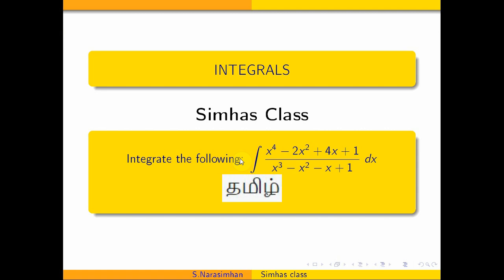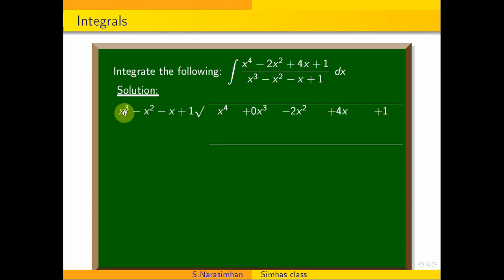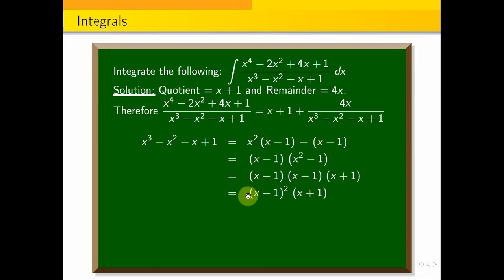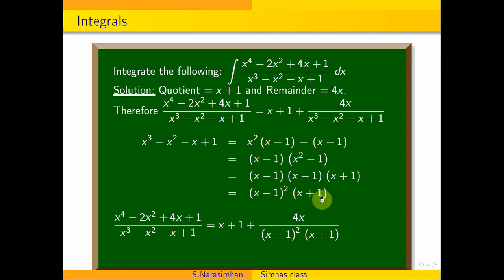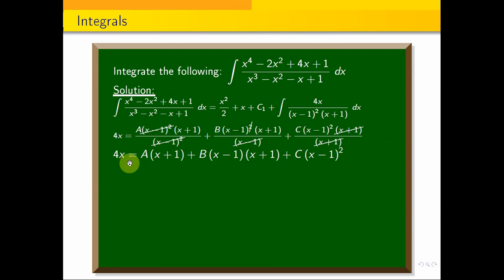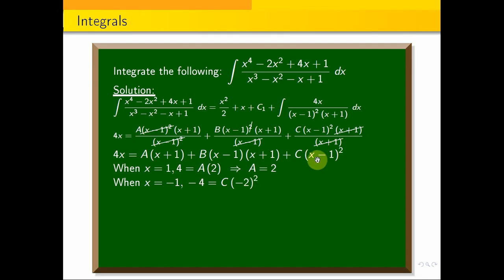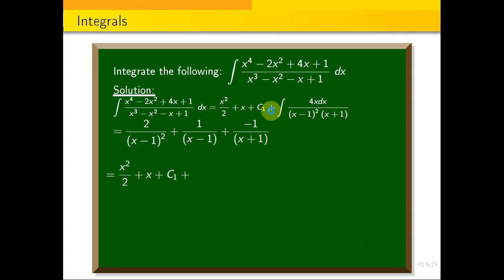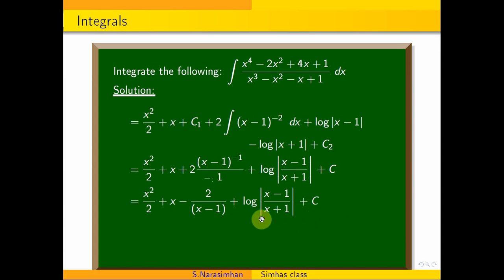MA3151-21272 NOV-DEC-23-14aii. Integrate the following: integral (x^4-2x^2+4x+1) by (x^3-x^2-x+1)dx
MA3151, Matrices and Calculus - QP Code 30234 Question Paper April May -23 - Fully solved